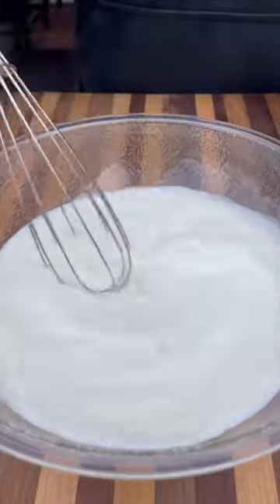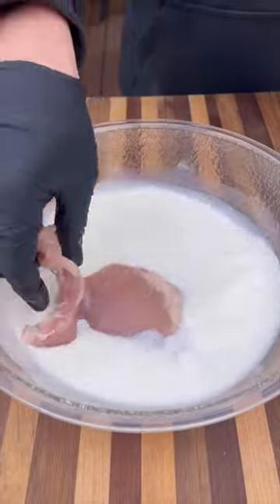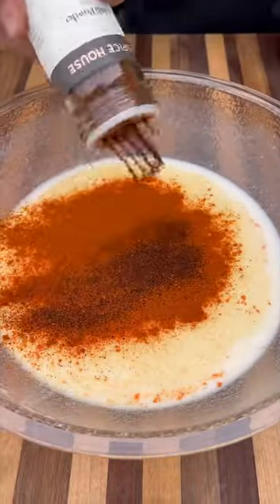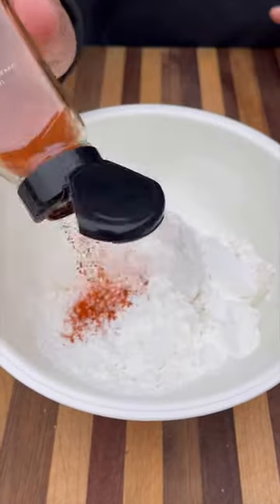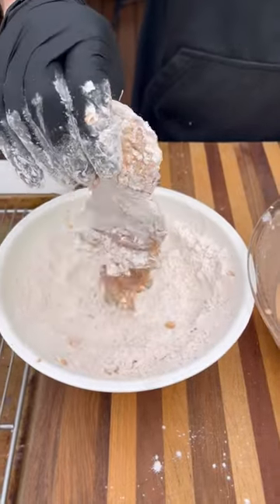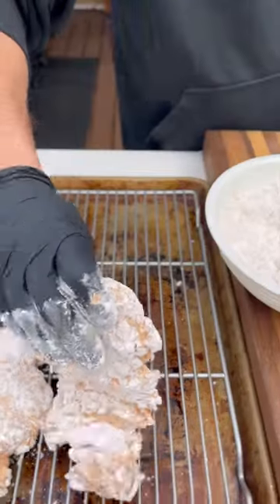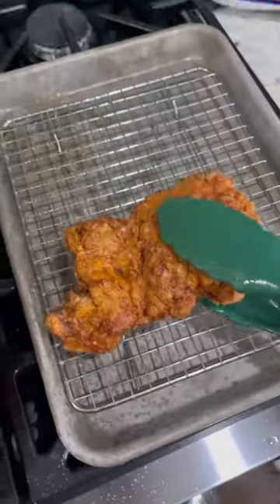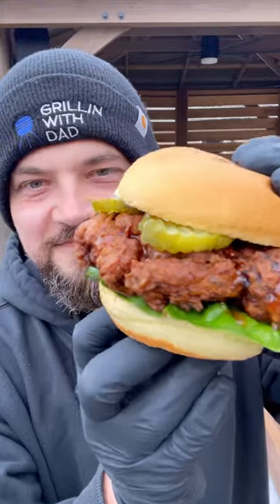Easy homemade chicken sandwich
It’s Sunday, Chick-Fil-A is closed, and if you want a chicken sandwich, here’s how you can do it at home.

Start by brining your chicken thighs in equal parts buttermilk and pickle juice. This helps get them super tender and juicy. After at least an hour, pull them out and add 1 tbsp each: sriracha, paprika, garlic powder, chili powder, cayenne, and salt.

And for the dry mix, combine 1 cup flour, 1 cup corn starch and the same spice mix as in the wet.

Double dredge the chicken, going wet to dry to wet and back to dry. Let it sit for 10 minutes on a wire rack and then fry at 375 degrees for 10-12 minutes.

For the sandwich I went with brioche buns, mayo, lettuce, chicken, hot honey, and pickles.